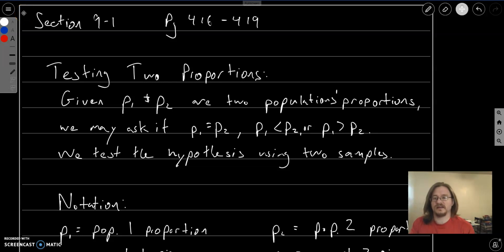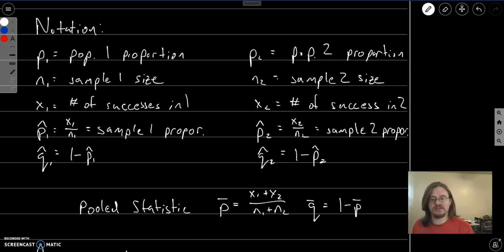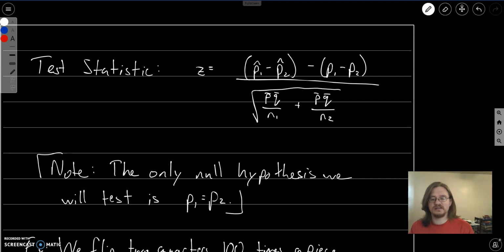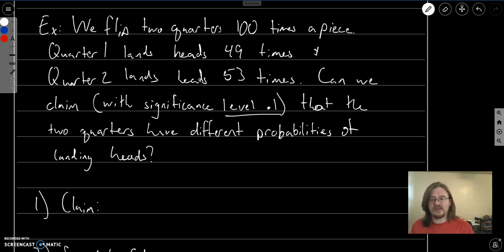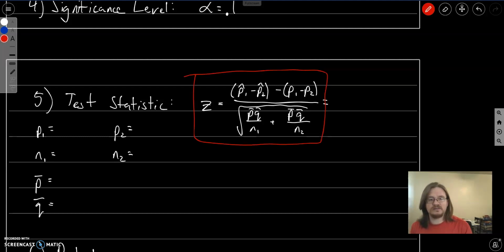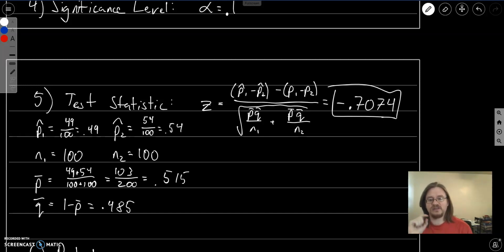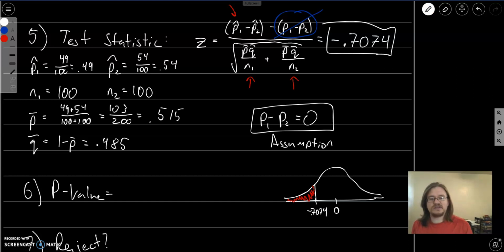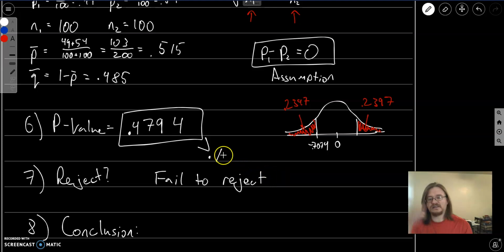STAT216 Section 9-1 Part I (Hypothesis Test of Two Proportions) (Fixed)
This video covers Section 9-1 pages 416-421.  Specific topics include: comparing two proportion using hypothesis testing with P-values.